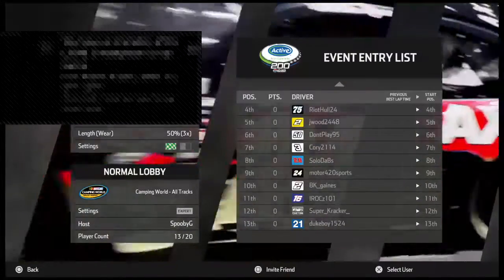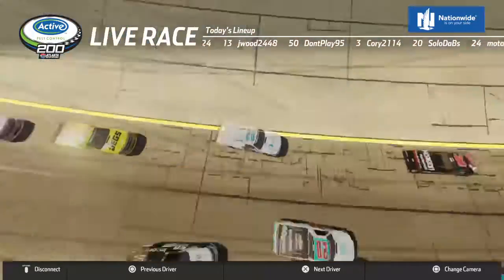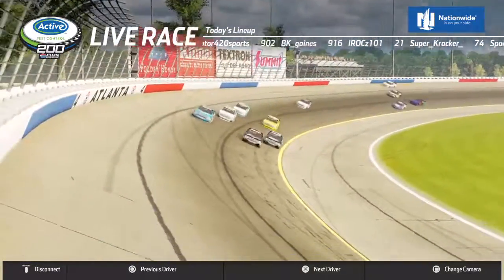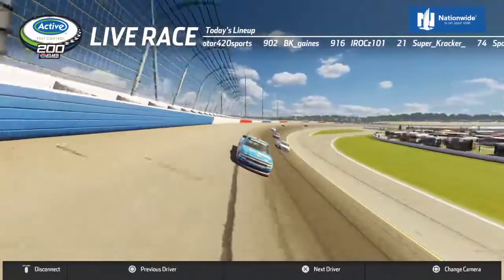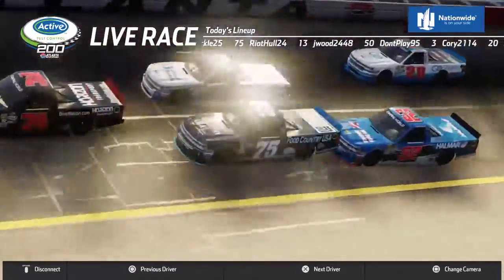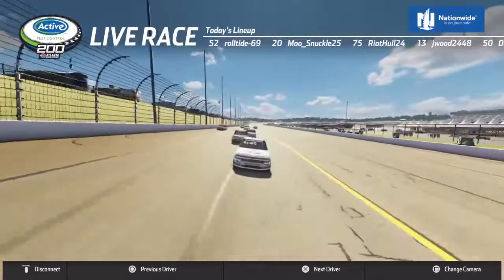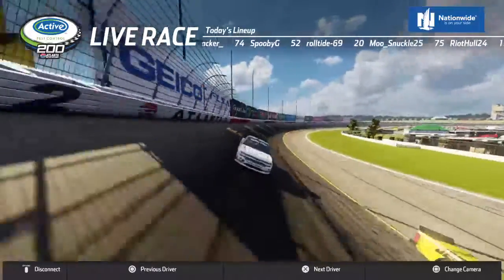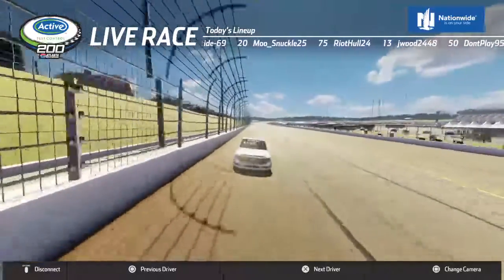Veedverks Gunman Trucks preseason 2 Atlanta, technical difficulties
Highly competitive PS4 NASCAR racing league presented by Veedverks.